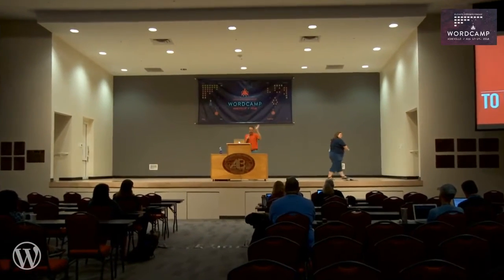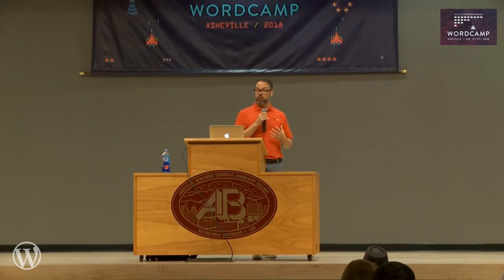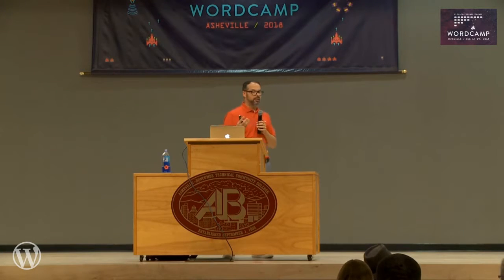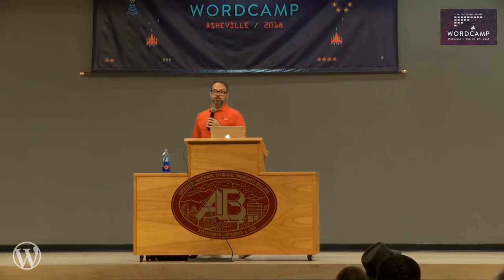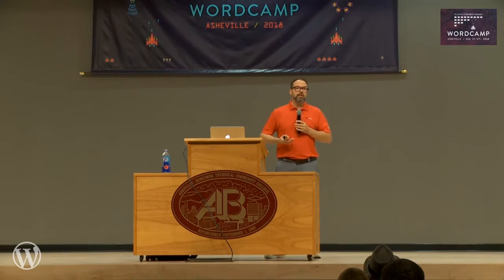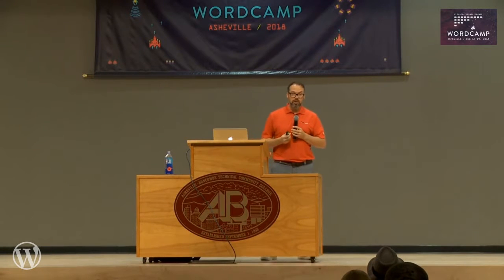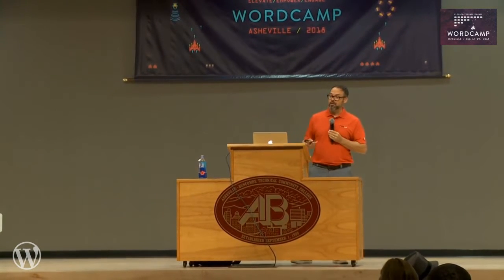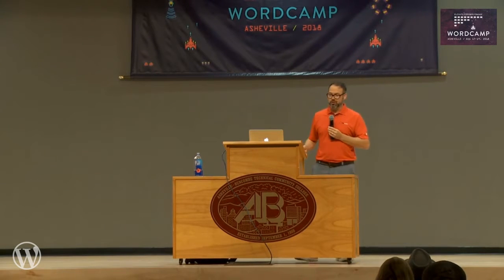Adam Warner: Making Security Make Sense to Clients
As someone who builds WordPress websites for clients, you’ve probably learned that offering (or requiring) monthly maintenance contracts is smart business. It’s likely you’re including core software, plugin and theme updates as part of your maintenance plan, which ensures a steady income stream you can rely on and helps with your financial forecasting. But are you including website security as part of your project proposal and scope?
The security of your clients’ websites is often not a priority or is left till the end of a project (or sale?) as an optional add-on for the client to consider after going live. The value of a strong website security posture can be difficult to explain to clients, but when put in the context of their business and possible loss of revenue, it can become an integral part of your offering that separates you from the rest.
In this session, Adam will cover simple website security best practices that you can implement immediately for your own site and those of your clients. In addition, he’ll also offer advice and examples on how to best present the importance of website security during the proposal, scope, and maintenance package stages to your clients. Not only does this ensure your maintenance plans offer what every website needs, but also presents an additional revenue stream opportunity for your business.
Takeaways:
    Learn why including security in your client discussions is essential to growing your business.
    Learn how to break down the seemingly complex subject into bite-size nuggets to communicate the importance of security in terms your clients can understand.
    Learn the simple security best practices that every website owner should employ.”